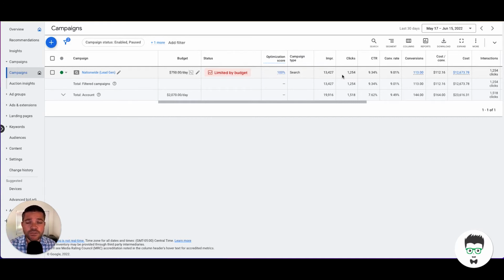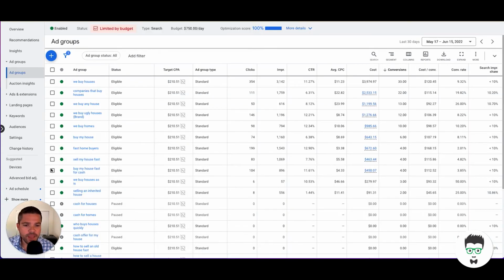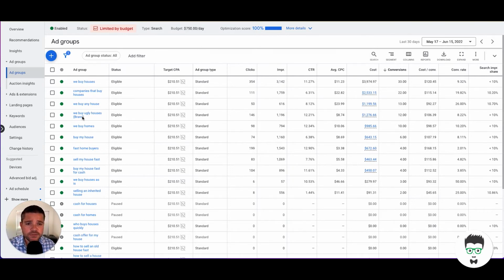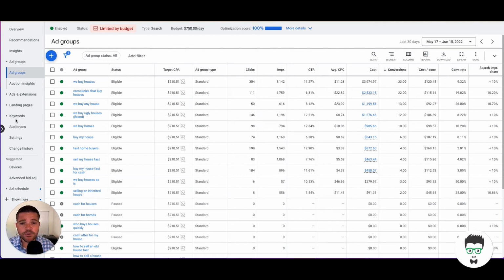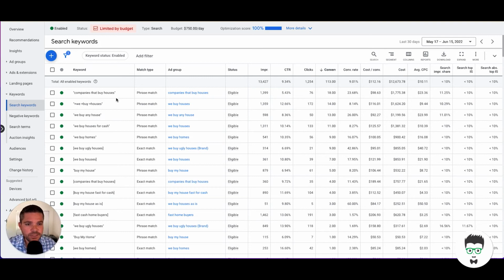Real Estate Investor Marketing With Google Ads | Motivated Seller Leads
Generating Leads For Your REI Company with Google Ads

Hi everyone and welcome back to the channel. In today's video, we are going to break down a case study for a Real Estate Investor company using our Google Ads strategy. We will walk through the campaign overview, budgets and performance, check out the ad groups and I will show you the keywords that got our client 113 leads in just 30 days.

⏱️TIMESTAMPS⏱️
0:00 Intro
0:34 Campaign 30-Day Overview and Budget
1:38 Campaign Ad Groups
2:46 Campaign Exact and Broad Match Keywords
3:30 Outro